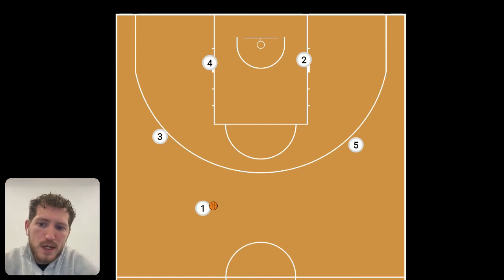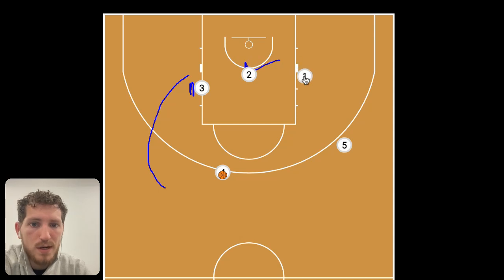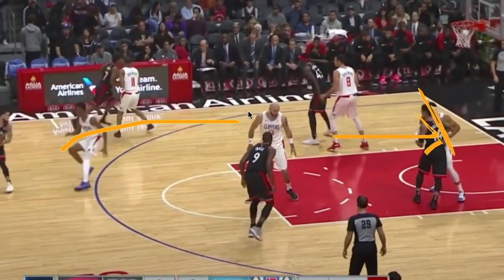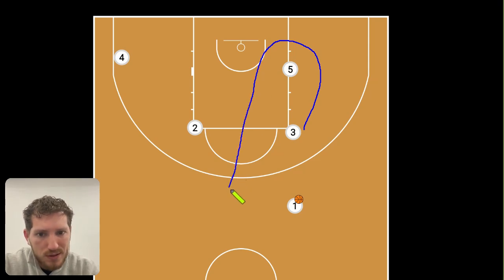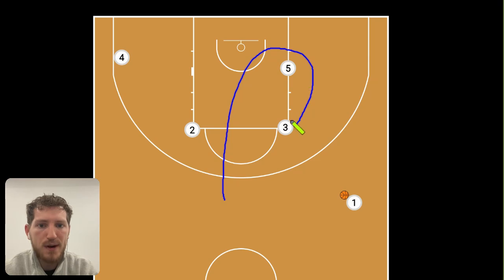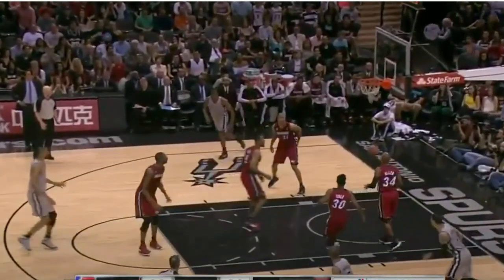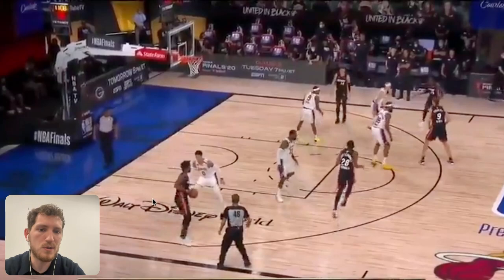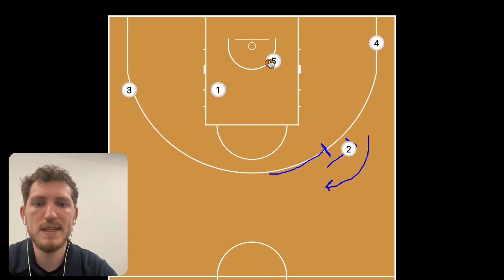3 Offensive Basketball Plays Used By NBA Coaches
In this video, we break down 3 offensive basketball plays that have been used by NBA coaches. These plays are simple enough so that they can be used by just about any age group for basketball coaches, but they are also effective enough so that basketball coaches can use them with their older teams.